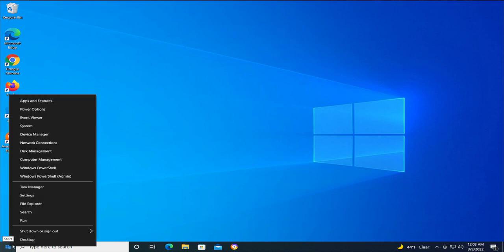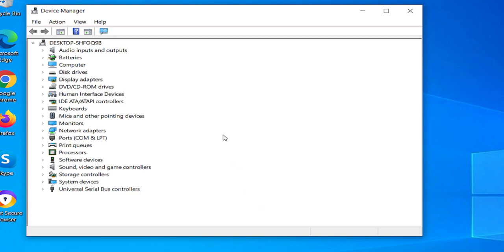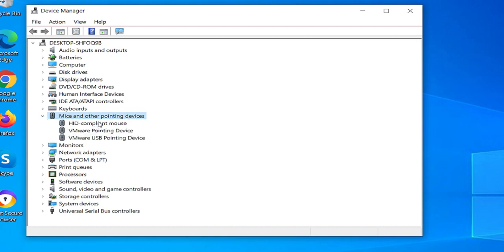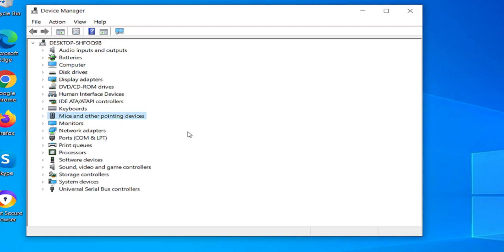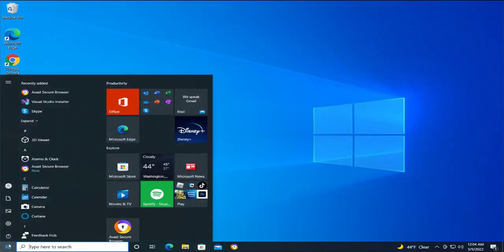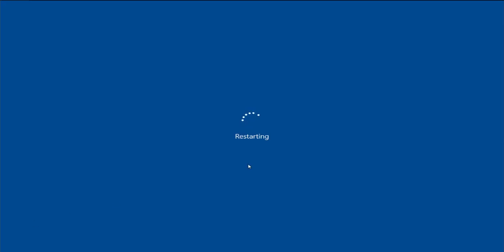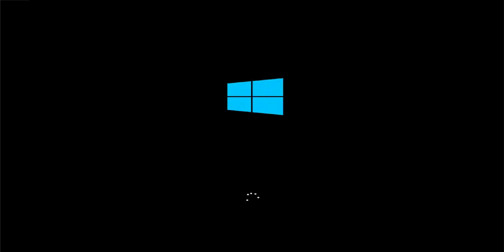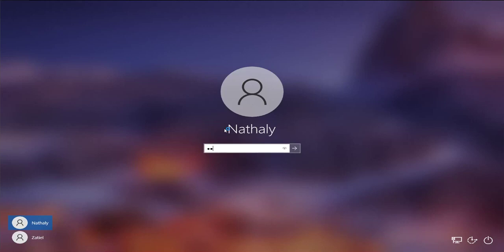Windows 10 Cursor Freeze Problem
mouse pointer freezes windows 10 and pointer lag.